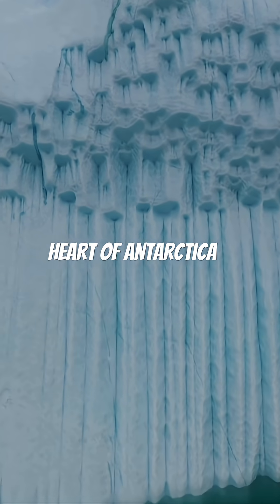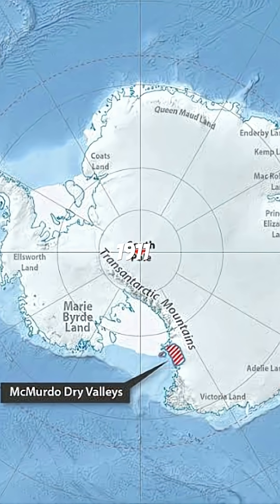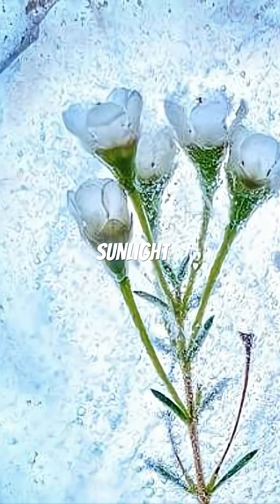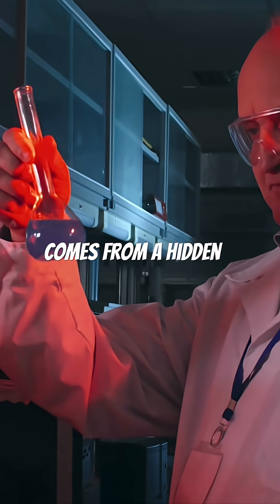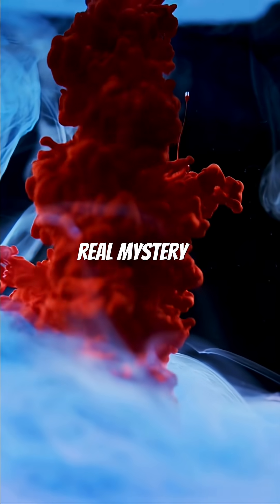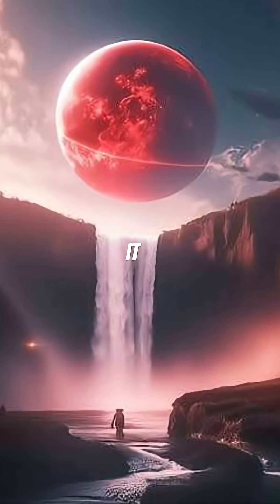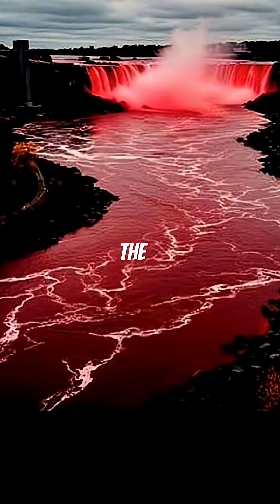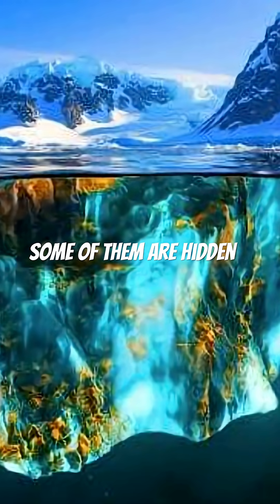The Blood-Red 🩸Waterfall of Antarctica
Deep inside Antarctica lies one of the most mysterious places on Earth —
a waterfall that flows blood-red from a frozen glacier.

First discovered in 1911, Blood Falls shocked explorers and scientists for more than a century.
No plants.
No animals.
No sunlight.
And yet, a bright red waterfall spills out of the ancient Taylor Glacier.

Where does the water come from?
Why doesn’t it freeze?
And how did it stay hidden for 1.5 million years?

In this video, we uncover the unbelievable truth behind Antarctica’s Blood Red Waterfall — from the underground lake sealed away since the Ice Age, to the strange microorganisms that may help us understand what life on Mars could look like.

One of Earth’s oldest and most haunting mysteries… finally explained.

⭐ Don’t Forget:

✍️ Comment what topic you want next!